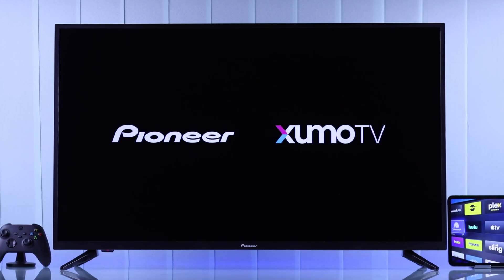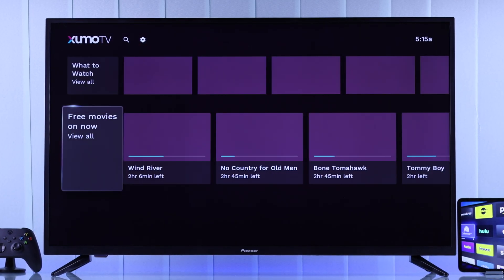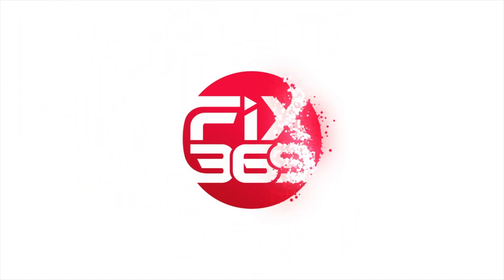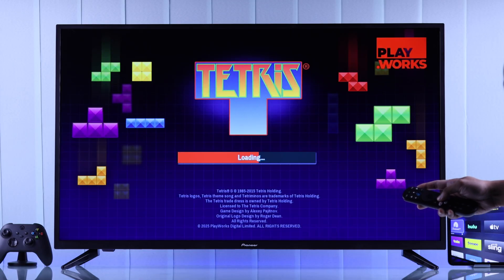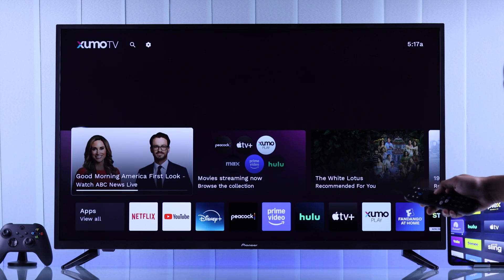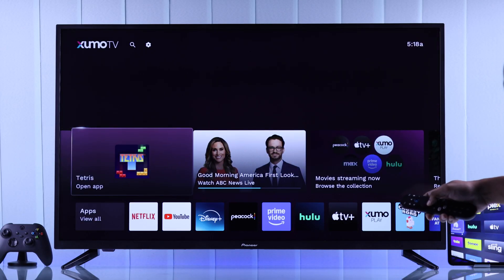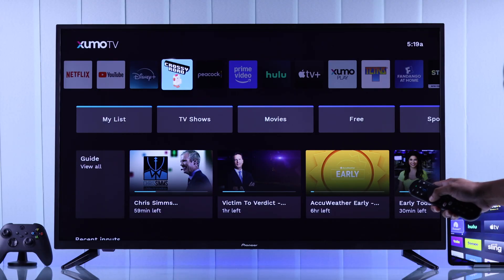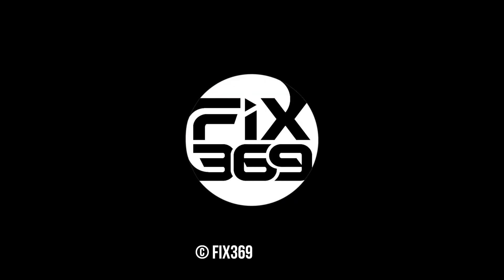Pioneer Xumo TV: How to Add Apps or Games to the Home Screen!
Can’t add your favorite Apps and Games to Pioneer 4K Smart TV or find the recently opened tab? Searching for a Quick Guide to organize your Pioneer Xumo TV Apps and games better and move apps up and down in the home screen App Row? Well, you’ve come to the right video.

The Fix369 team will show you the step-by-step guide to your frequently used Apps and Games to Pioneer 4K Xumo TV. Here we will also show you how to:

• Find recently opened Apps and Games on Pioneer Xumo TV
• Move Apps and Games to the front or back in the app row on Pioneer Xumo TV

0:00 Intro: Can’t add Apps to the Home Screen on Pioneer Xumo TV?
0:32 Open and Find Recently Open Apps and Games on Xumo TV
1:17 Add Apps and Games to Home screen on Xumo TV
1:40 Move Apps to Front or Back in the App Row